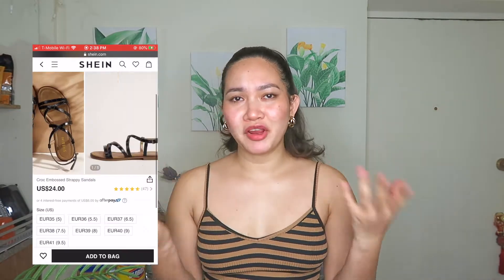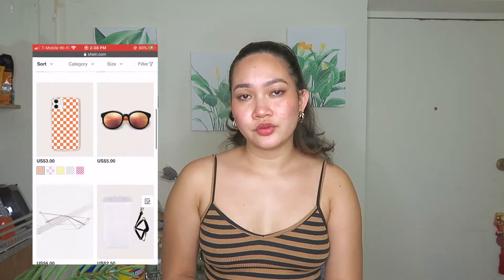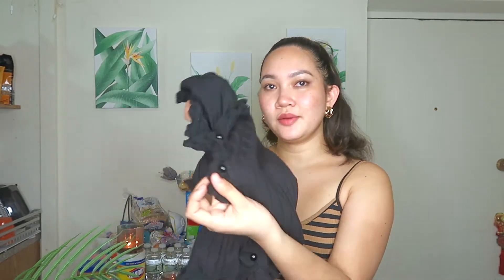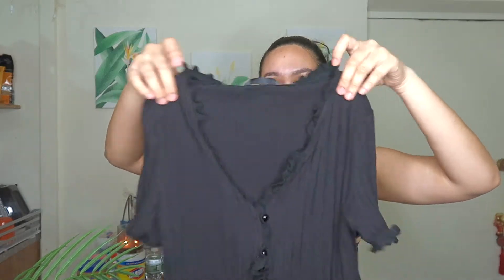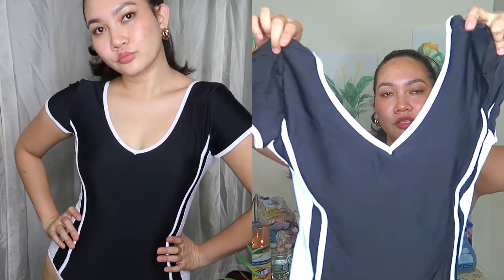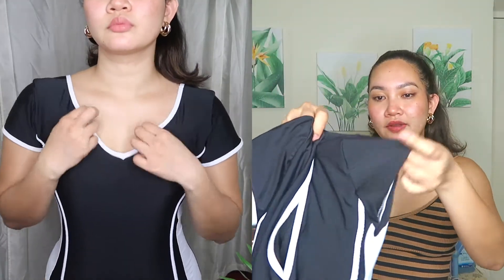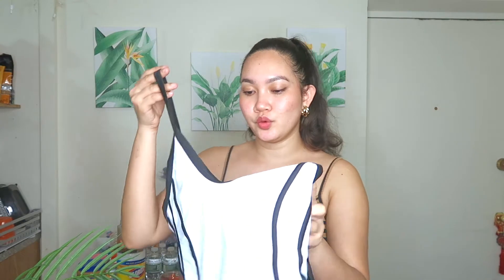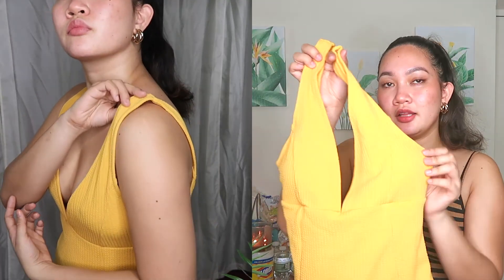SHEIN TRY ON HAUL 2020